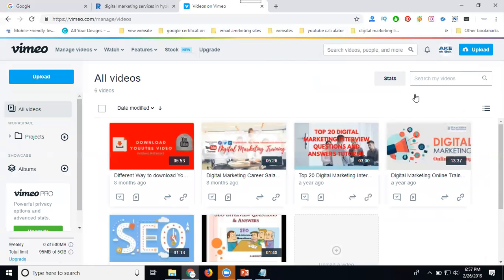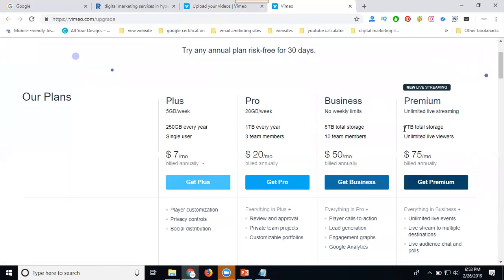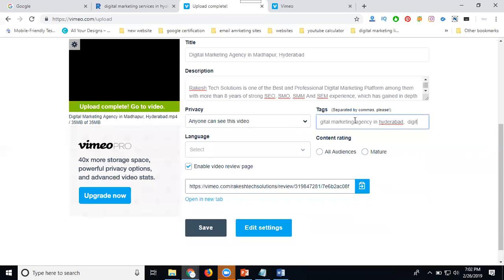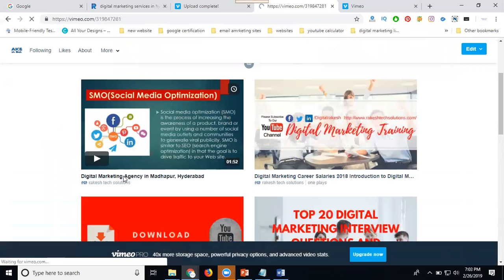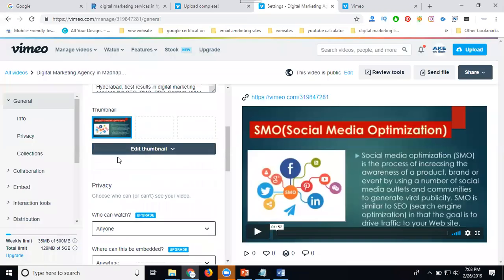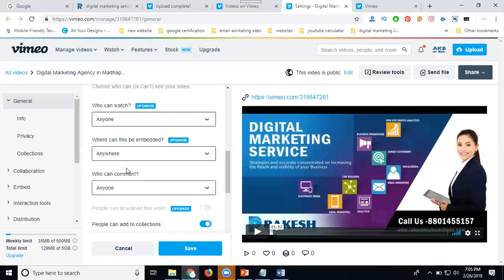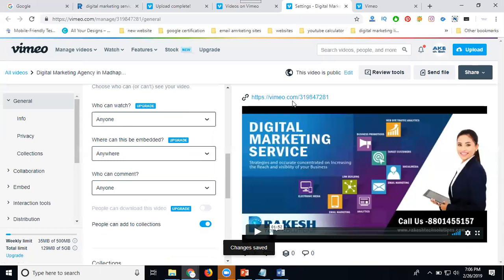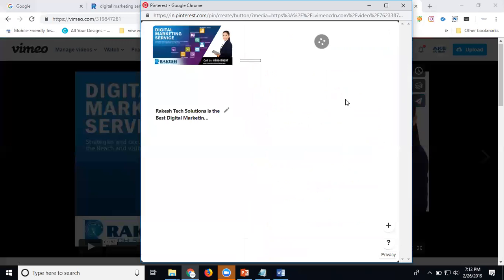How to promote business videos on vimeo 2019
DigitalMarketing - Learn this video How to promote business videos on vimeo 2019 tutorials by digitalrakesh